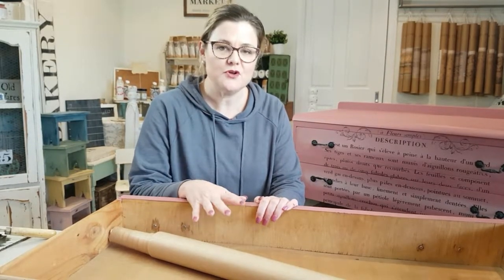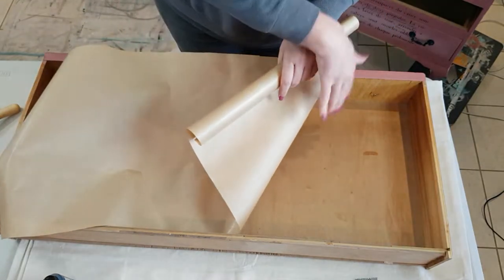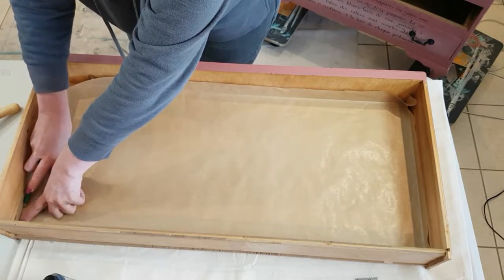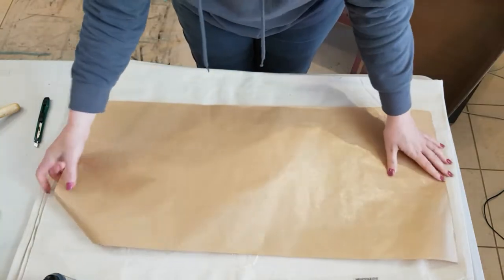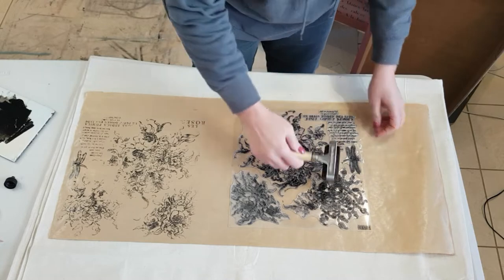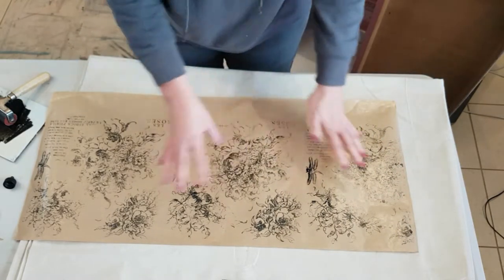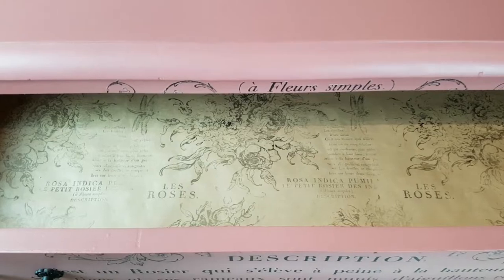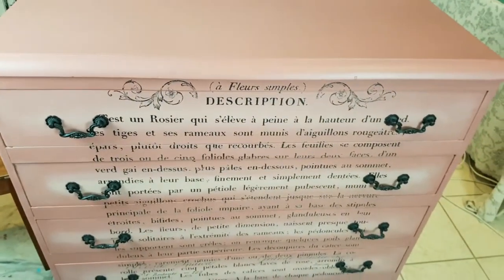How To Make Easy Drawer Liners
Sharing a fun easy tutorial on how to make easy Drawer Liners without spending a tonne of money on expensive paper.

To join our Monthly Painting Party before the door close on the 24th September  2019 for the year: